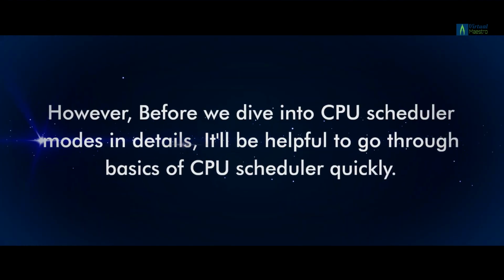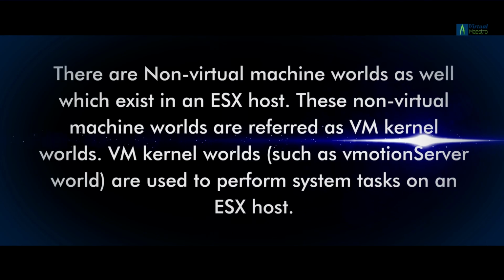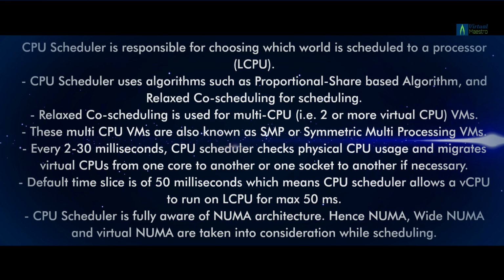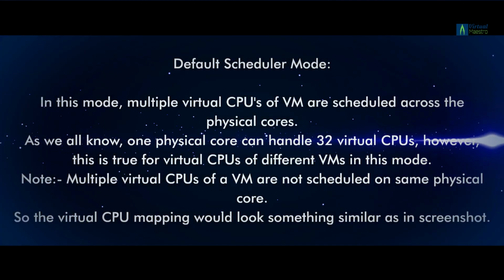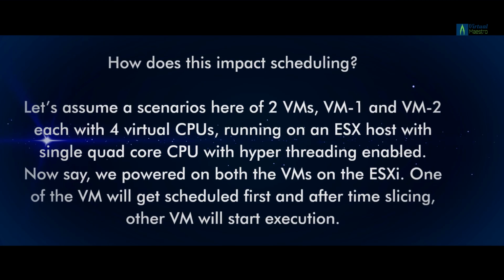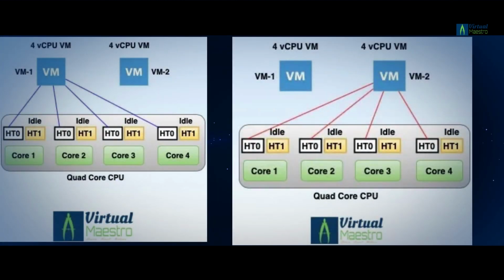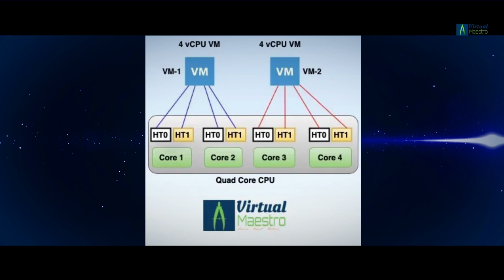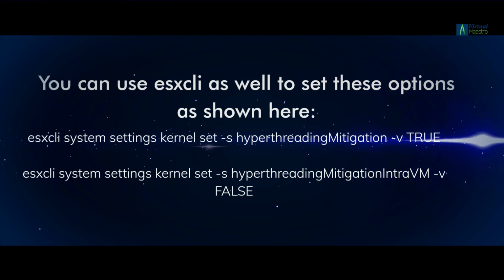vSphere CPU Scheduler modes: Default, SCA v1 and SCA v2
This post will be focussing specifically on working of CPU scheduler in Default, SCA v1 and SCA v2 modes in 6.7 U2 and later. VMware vSphere 6.7 U2 added new scheduler options (SCA v2) which provides security for L1TF vulnerability, while retaining as much performance as possible.